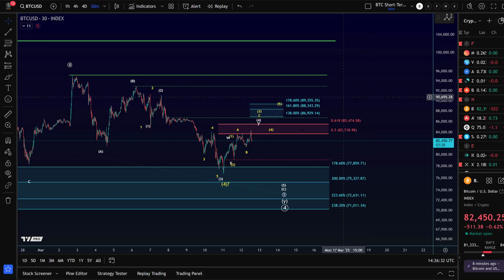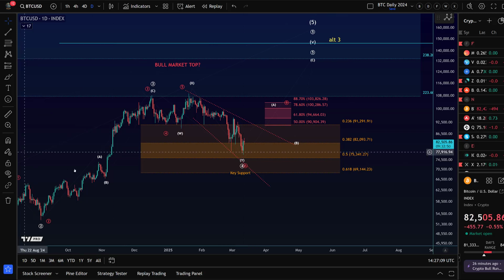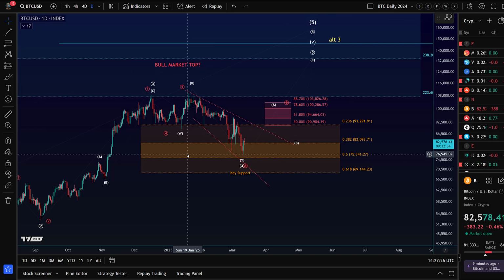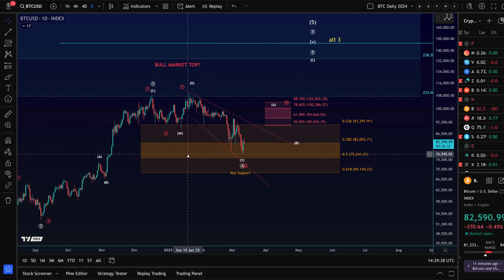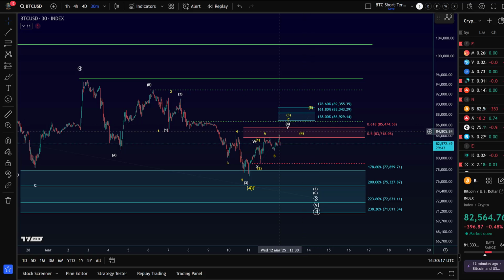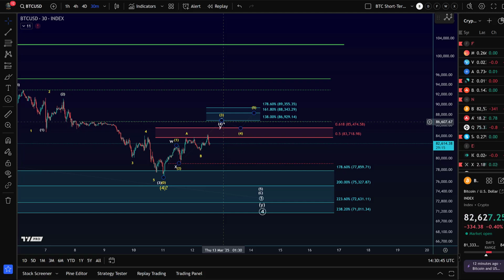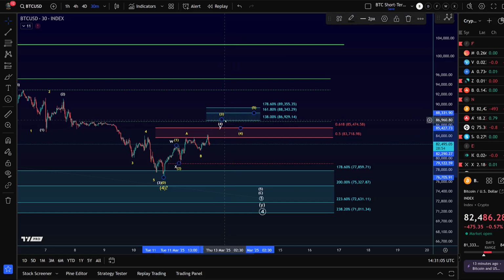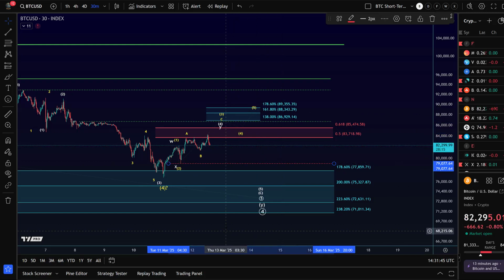Bitcoin Price Elliott Wave Price Update: Understanding the Bullish and Bearish BTC Scenarios